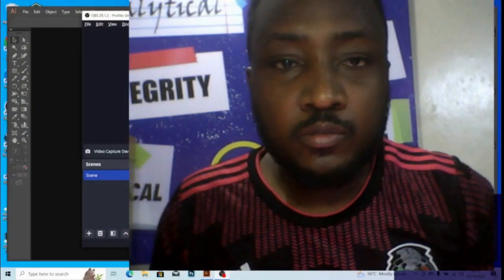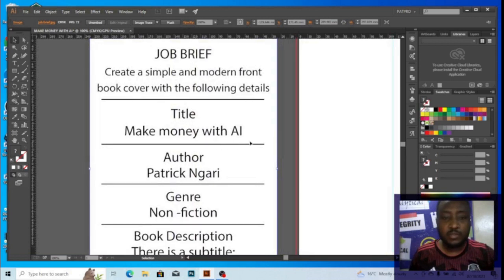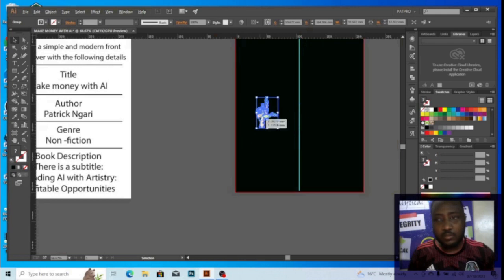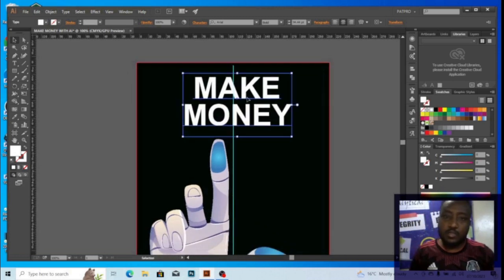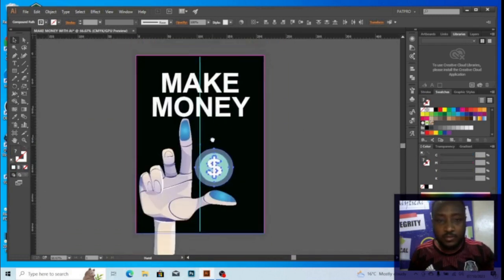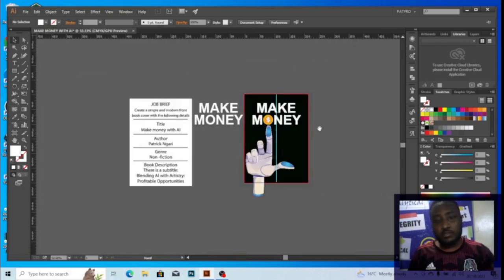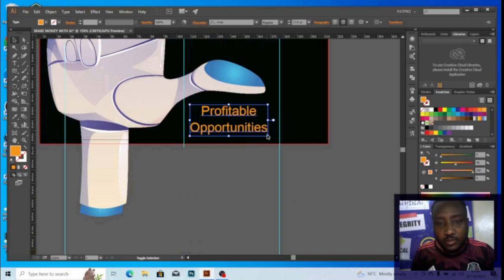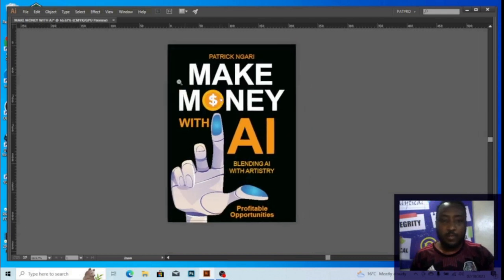Design an eye-catching Book Cover using Adobe Illustrator!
Learn how to design an eye-catching book cover using Adobe Illustrator in this step-by-step tutorial! Whether you're a budding illustrator, a graphic design enthusiast, or an aspiring author, this video will guide you through the process of creating a professional-looking book cover that captures attention and intrigues readers. Discover the secrets of using the powerful tools in Illustrator to unleash your creativity and bring your book ideas to life. From choosing the right typography and colors to incorporating captivating images and symbols, master the art of book cover design with this must-watch tutorial. Take your book creation to the next level with Illustrator's endless creative possibilities!